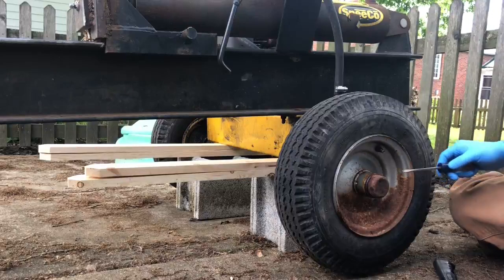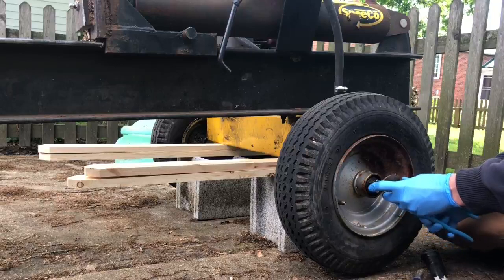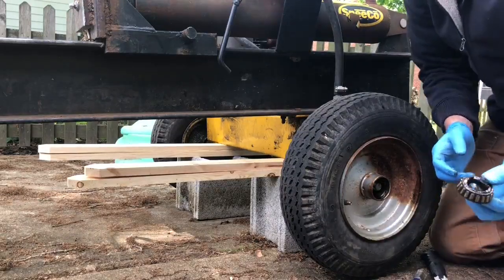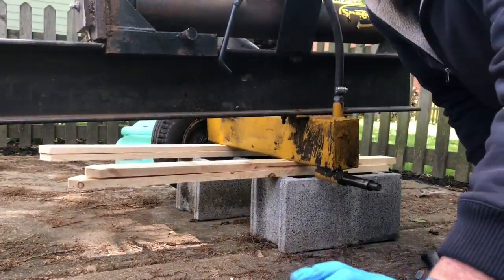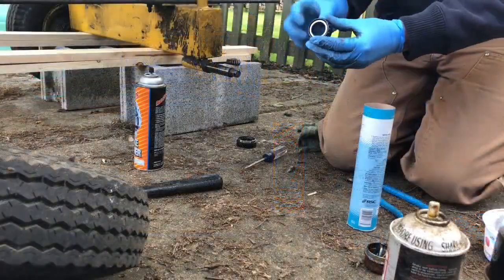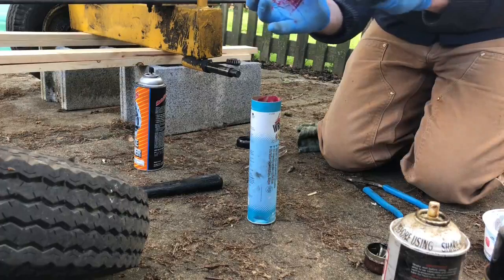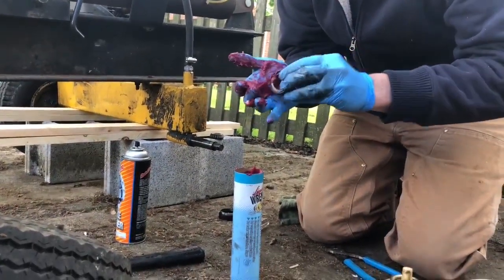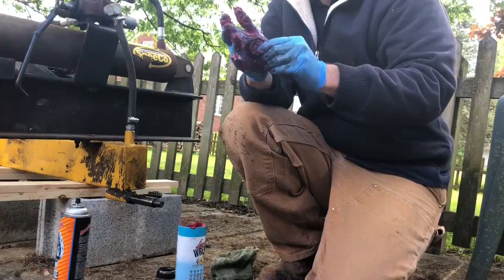Re-Packing Wheel Bearings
Here is a video I made while I was showing my oldest how to re-pack wheel bearings.  It's a useful thing to know how to do if you have a trailer or really any small equipment with axles.